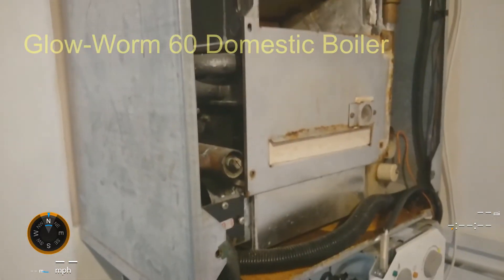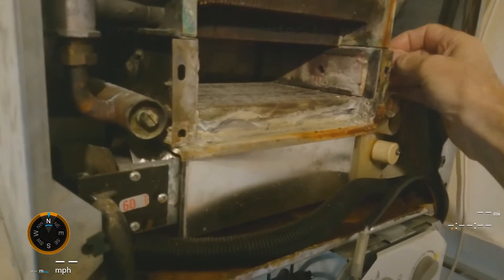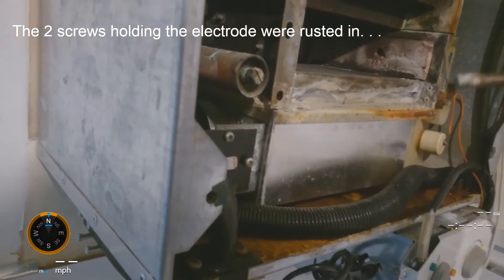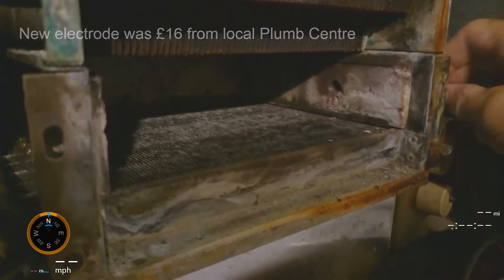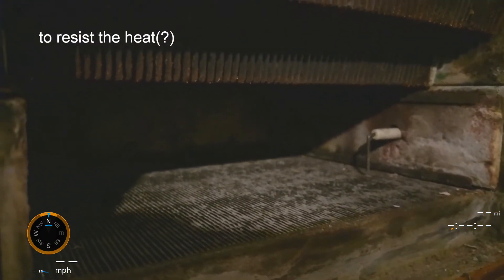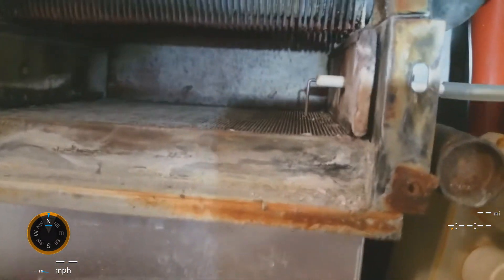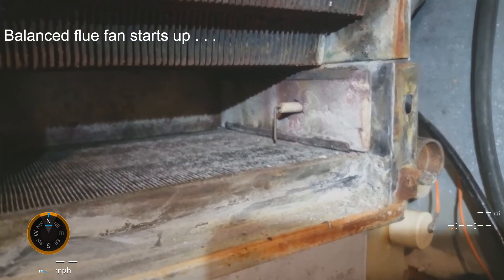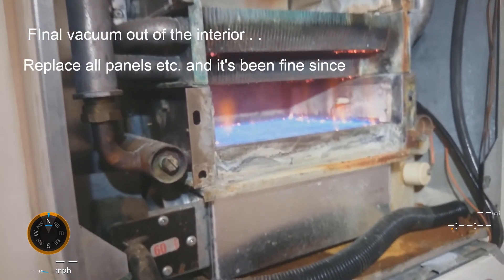Glow-Worm Boiler Spark Electrode Replacement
Boiler was failing to light reliably. This turned out to be because the spark electrode had eroded to the point where the spark gap was too big
[L]